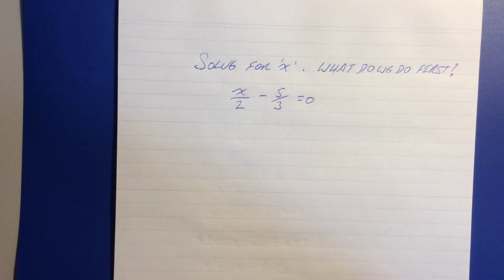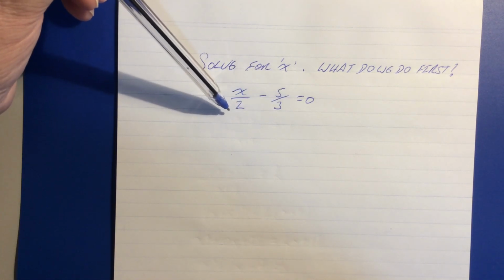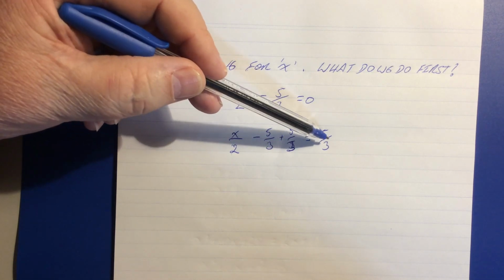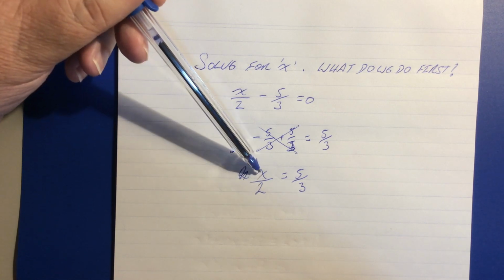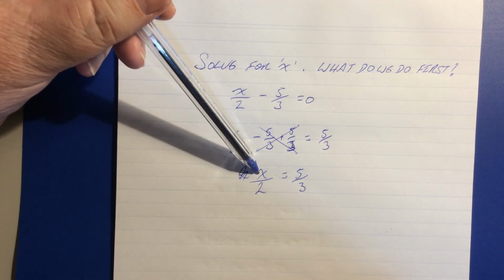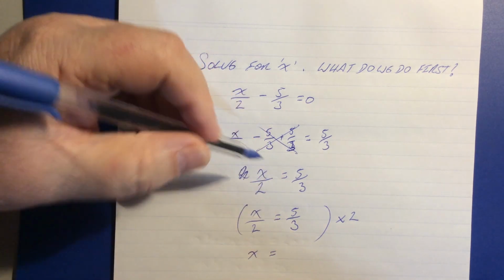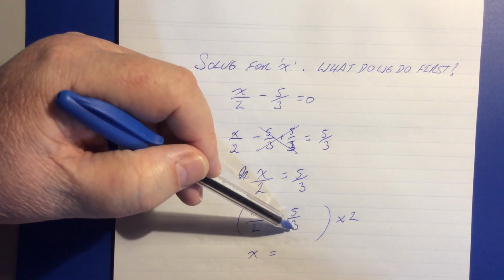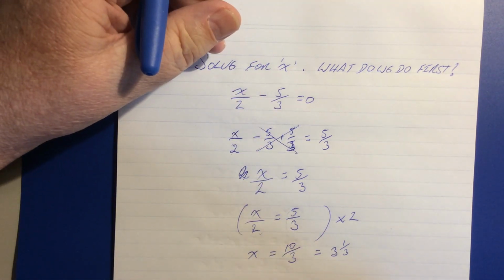When solving an equation for a pronumeral it is important to know the order of operations.